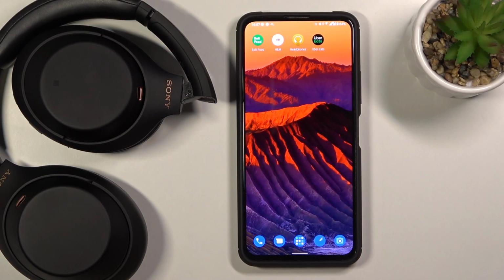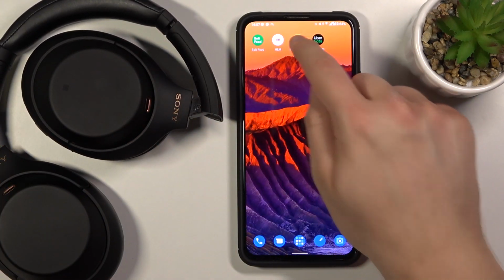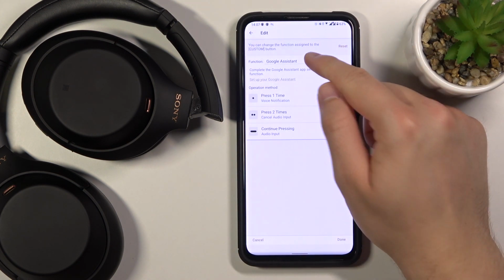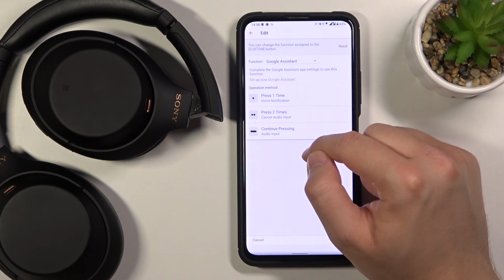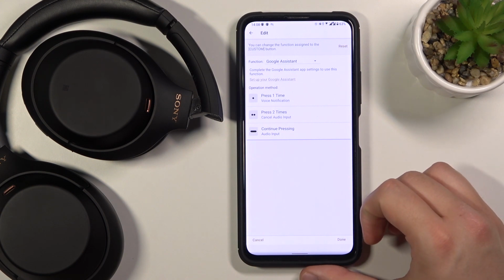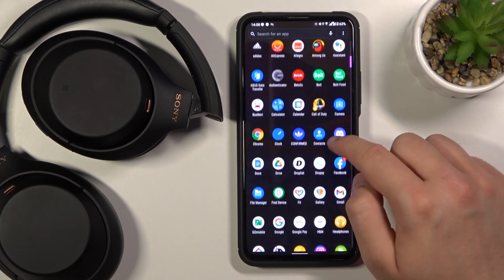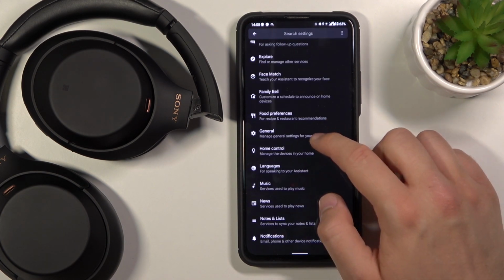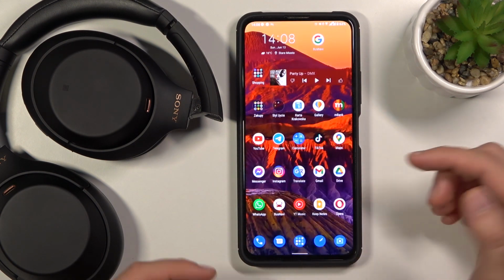How to Link Google Assistant to Custom Button in Sony WH-1000XM4?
In this video we will show you how to Link Google Assistant to Custom Button in Sony WH-1000XM4, Google Assistant can interact with your device to do a variety of tasks, such as setting alarms or playing music.

How to Add Google Assistant to Custom Button in Sony WH-1000XM4? How to Use Google Assistant to Custom Button in Sony WH-1000XM4?